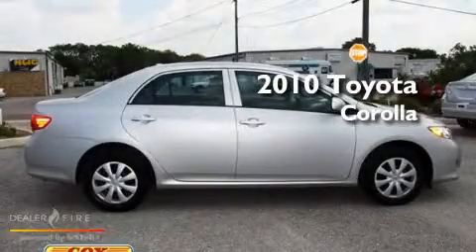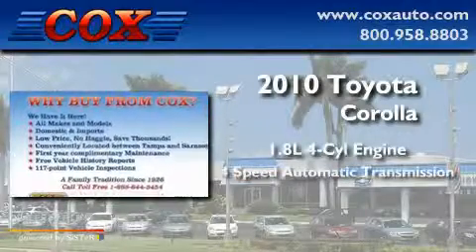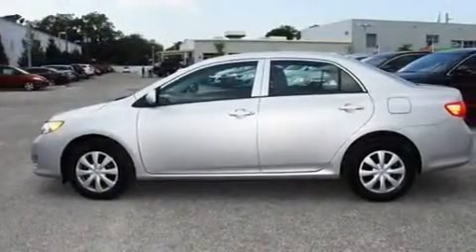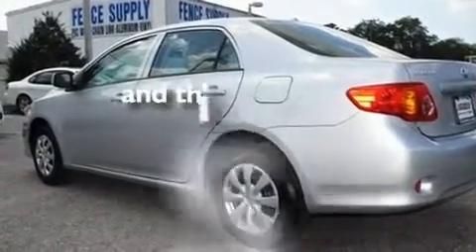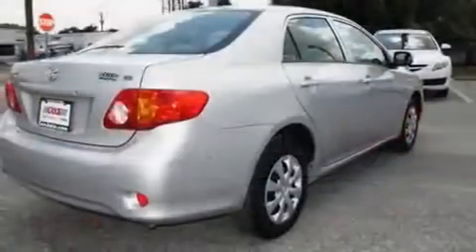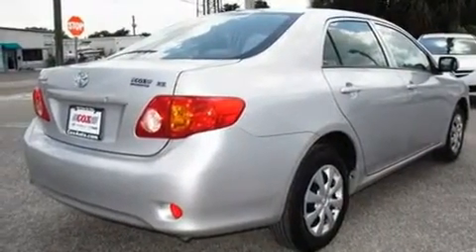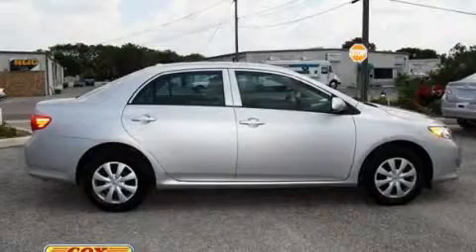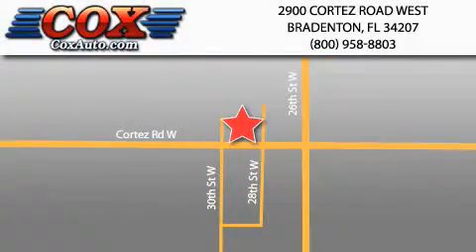2010 Toyota Corolla Sarasota FL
Year : 2010

 Make : Toyota

 Model : Corolla

 Engine : gas i4 1.8l/110

 Trans . : automatic

 Exterior : silver

 Miles : 644

 Interior : gray

 Cox Automotive

 2900 Cortez Road West

 2010 Toyota Corolla Bradenton FL